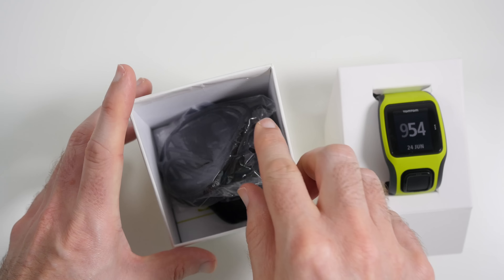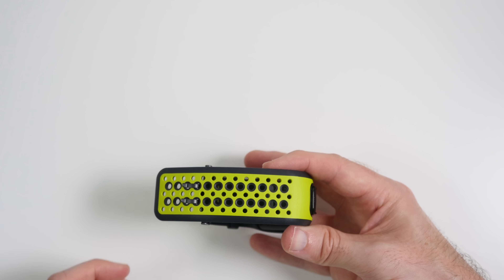TomTom Multi-Sport GPS Watch Unboxing & First Look